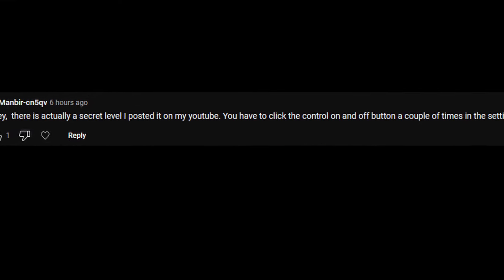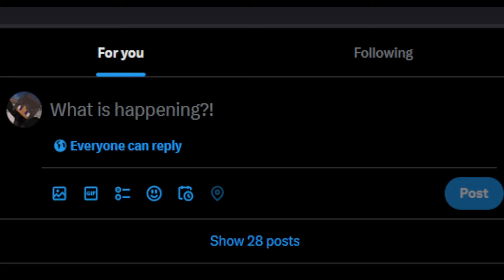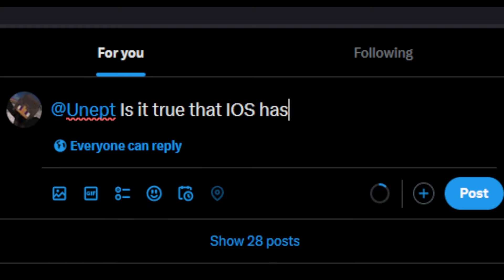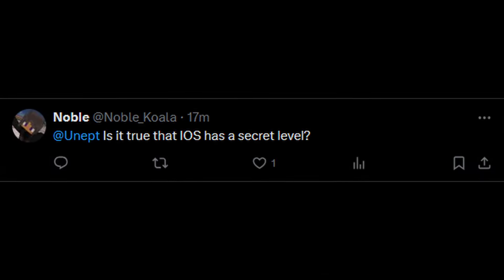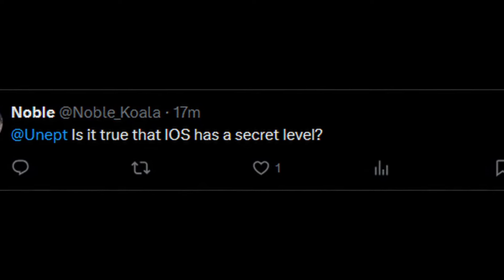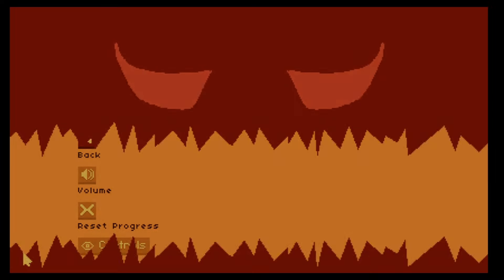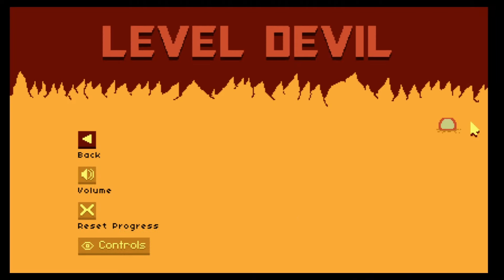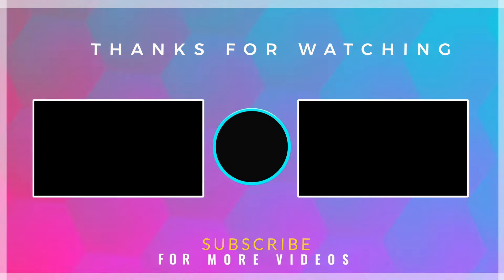New Secret Level | Level Devil Part 1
Discover how to unlock the Secret Level!

🎮 Level Devil